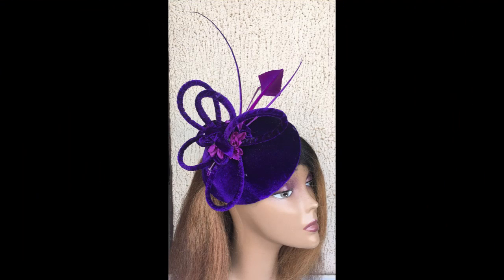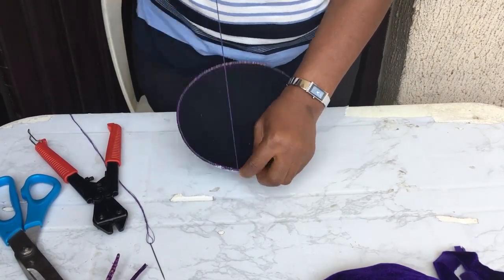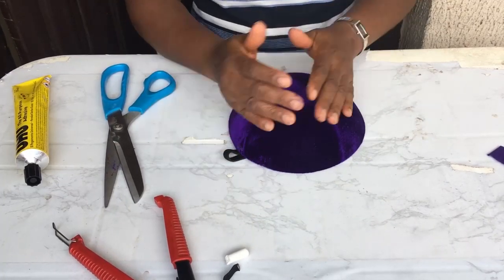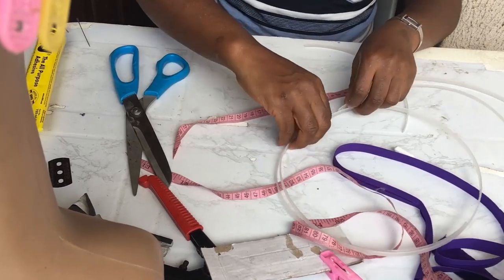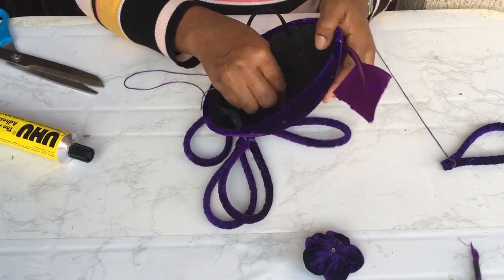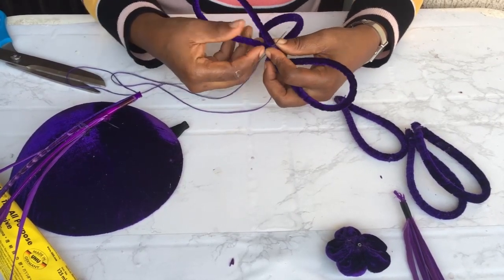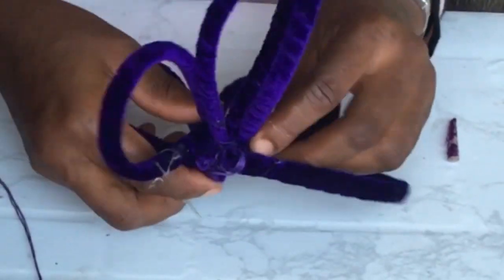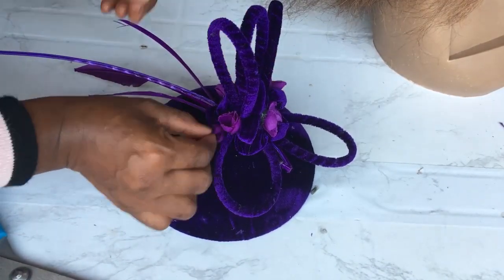DIY VELVET LOOPY FASCINATOR | HOW TO MAKE FASCINATOR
In this video you would learn how to make this velvet loopy fascinator

❇️Video editing done by me via Adobe premiere pro CS6